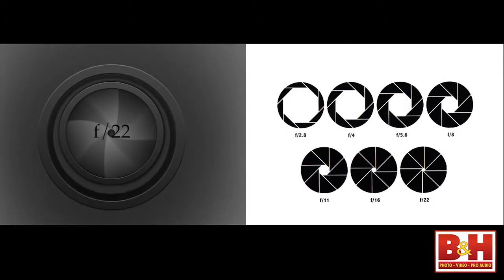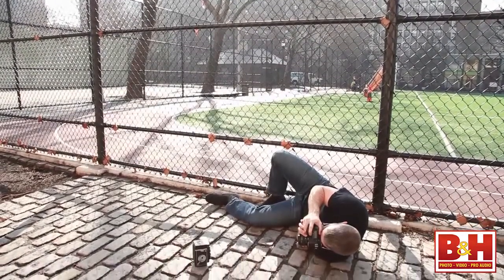Depth of Field Basics 景深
In this basic tutorial, B&H's Kelly Mena lays out a few simple steps on how to manipulate depth of field. A sharp subject against a pleasingly soft background is one hallmark of professional photography. This video explores the three variables that comprise control over your camera's depth of field: Aperture, focal length, and distance from the subject.